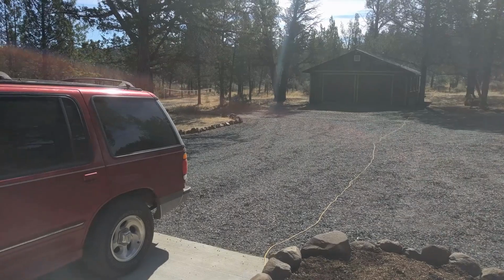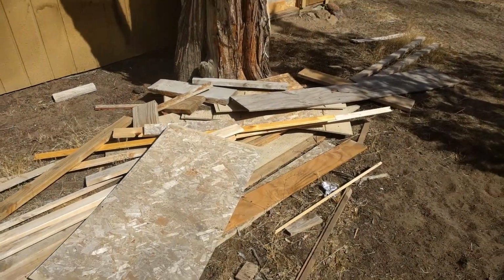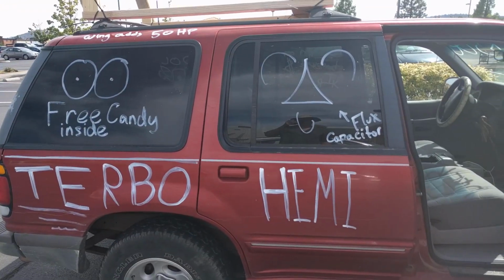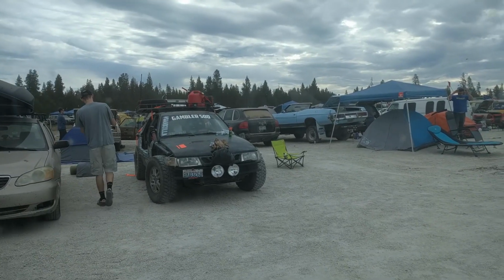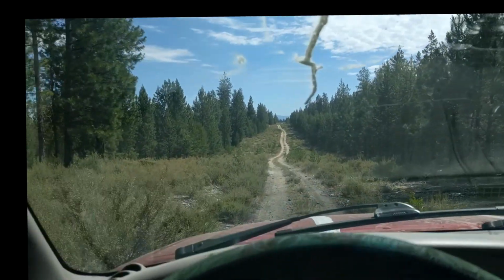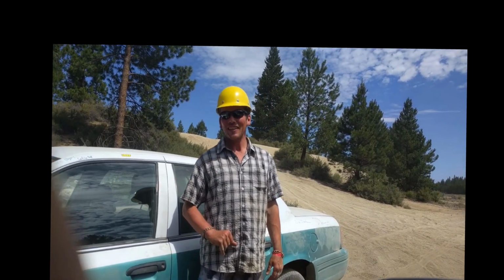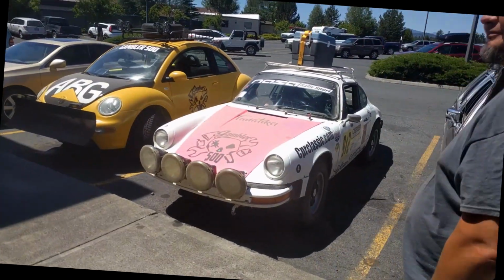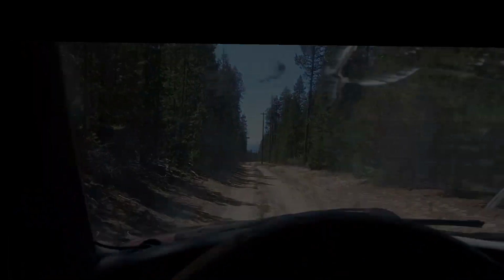The Gambler 500! 2018 Shenanigans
My little brother and I had fun goofing off at the Oregon Gambler 500.  We saw some awesome cars, and met some great people.  While we did chicken out on Sunday, though, Friday and Saturday were a blast.  The original plan was to get a group of 4-5 guys and each have our own funky rig, but life got in the way so we ended up in the boring explorer.
Looking forward to Gambler 500 2019!